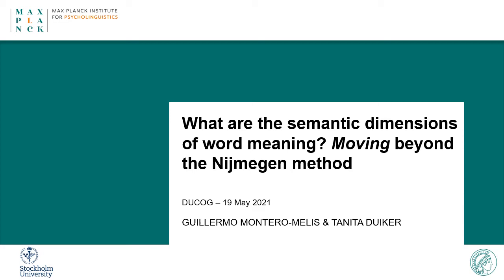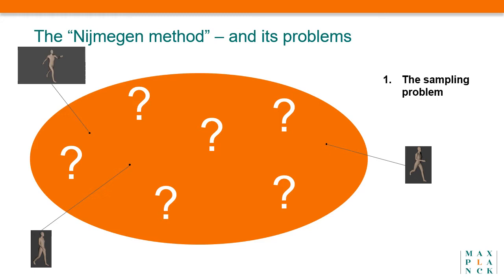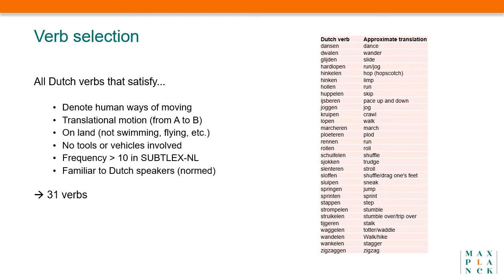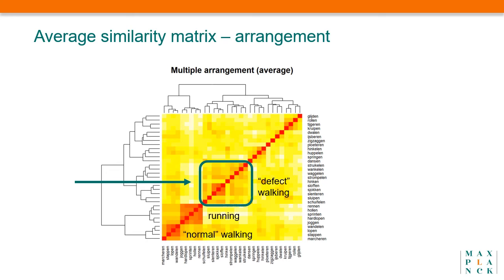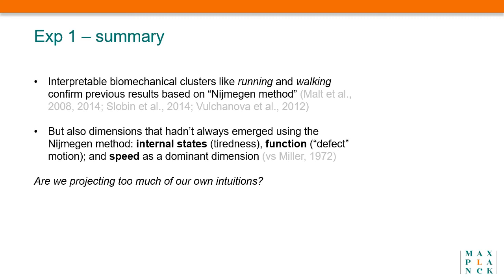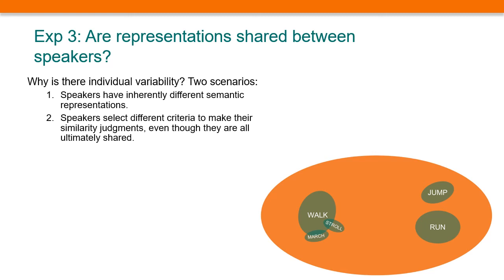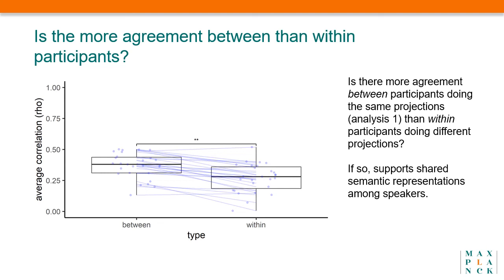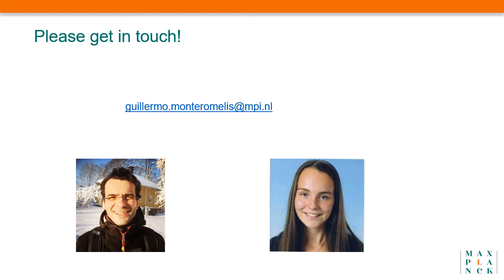Semantic dimensions of word meaning (DUCOG 2021)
Asynchronous presentation at DUCOG 2021 conference, "Linguistic & Cognitive Foundations of Meaning", 18th – 21st May 2021